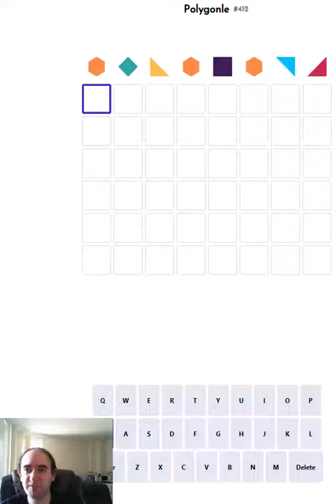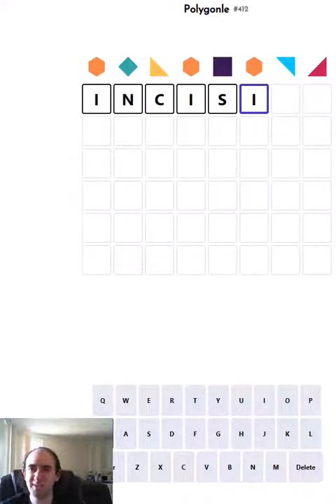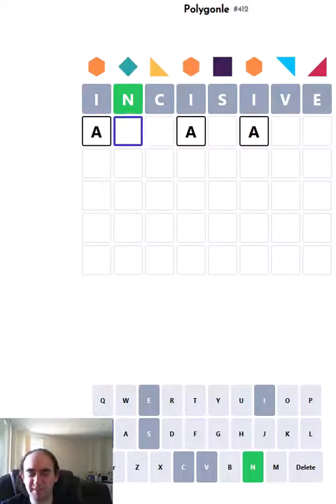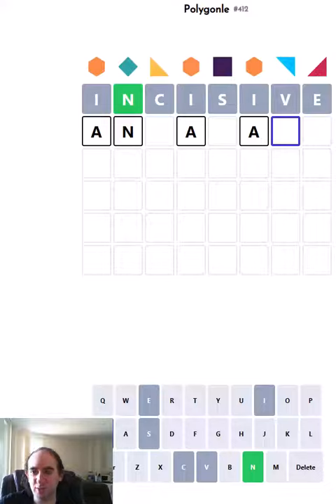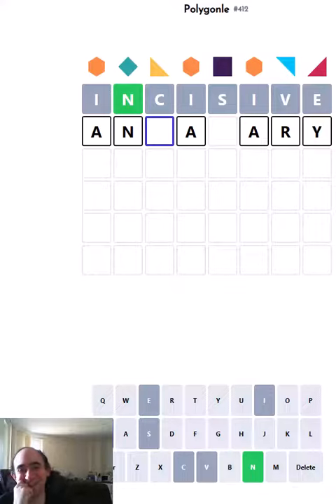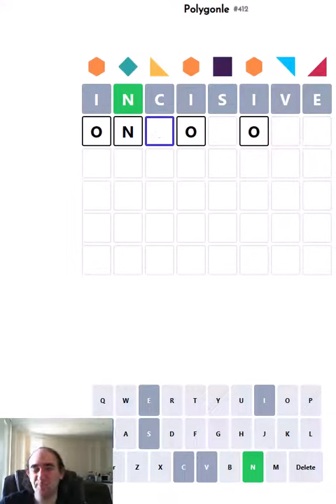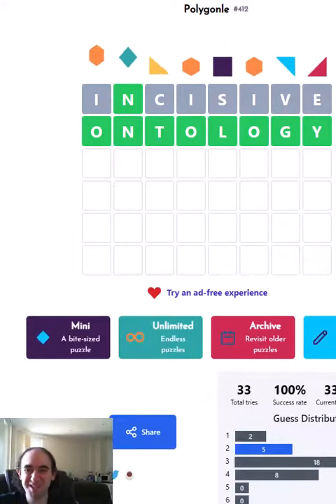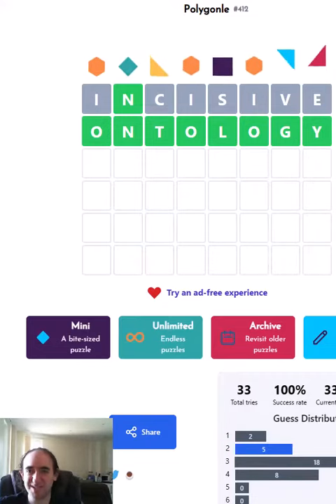Polygonle (Wordle shapes) puzzle for 16 Sep 23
Today I attempt a wordle variant called Polygonle. The shapes at the top represent the pattern of letters in the word. For example if there is a yellow square in 3rd and 4th positions, then the 3rd and 4th letters are the same.